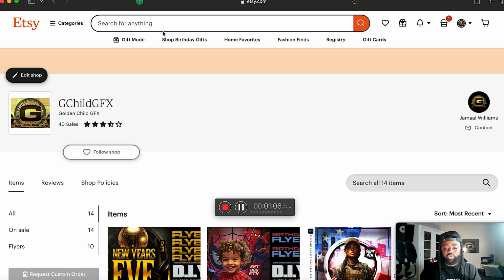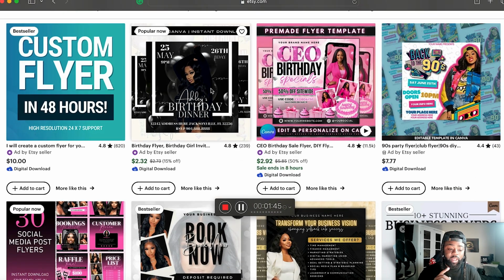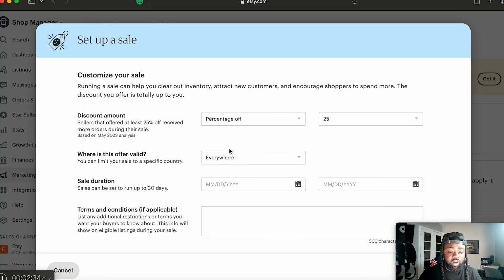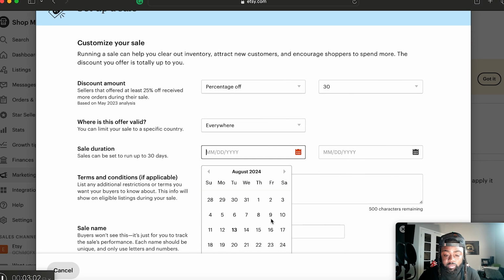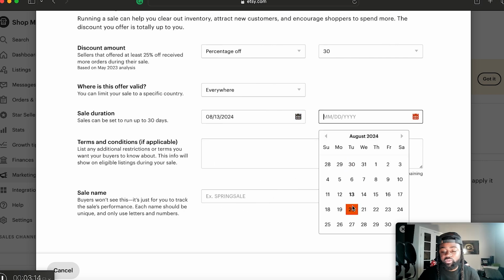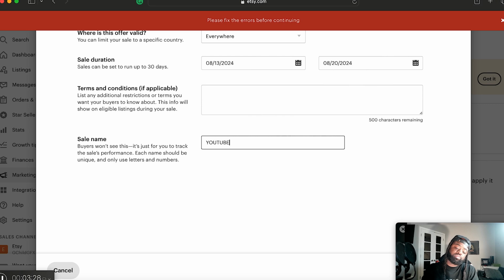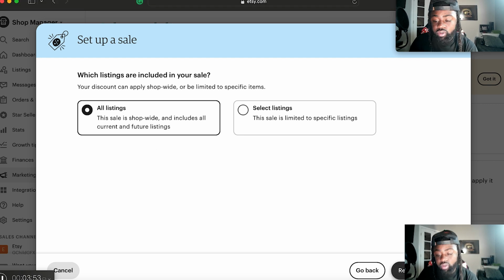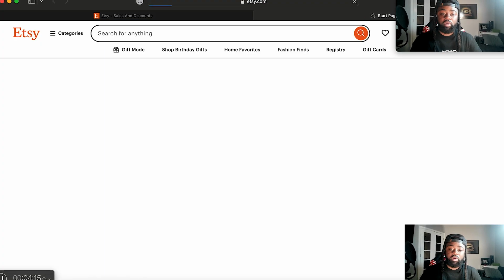How To Run A Sale On Etsy | Simple Tips to Boost Sales.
In this video I will walk you through how to run a sale on your entire Etsy store!  Simple steps to growing your Etsy.  I also give you a slight backstory on how I started my Etsy page.